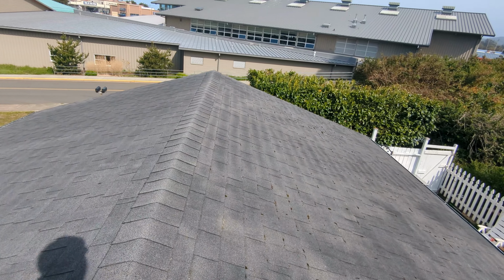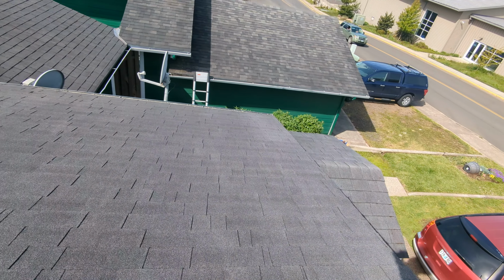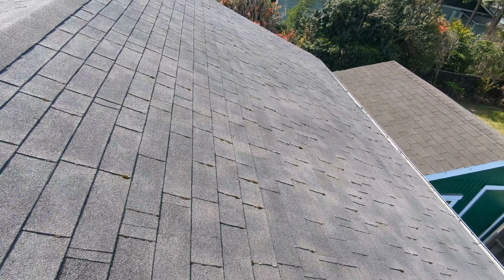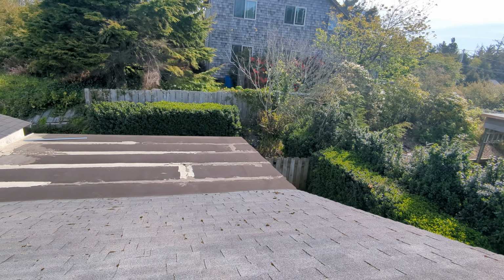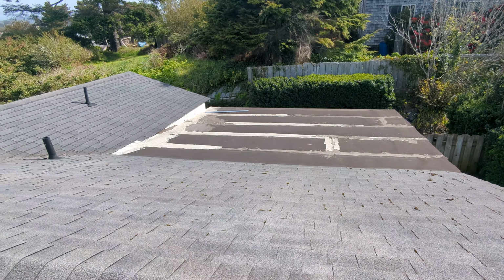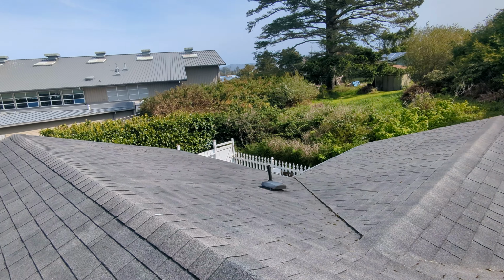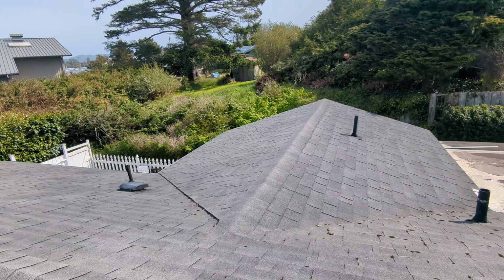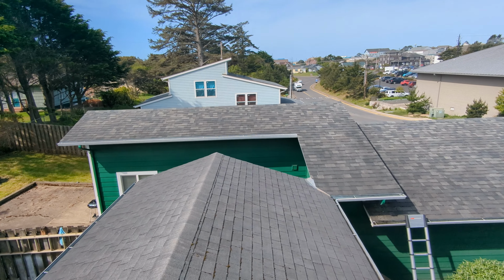10th Roof Evaluation